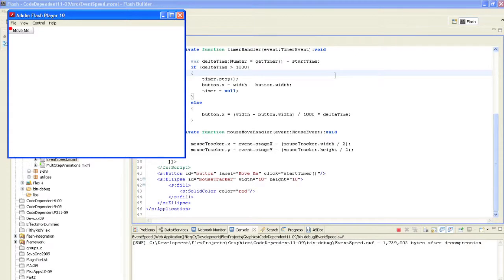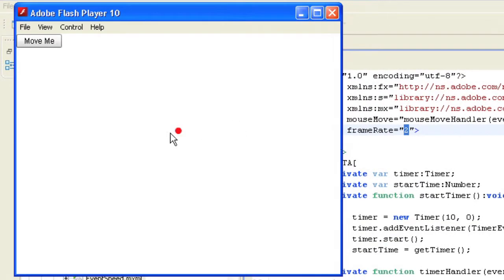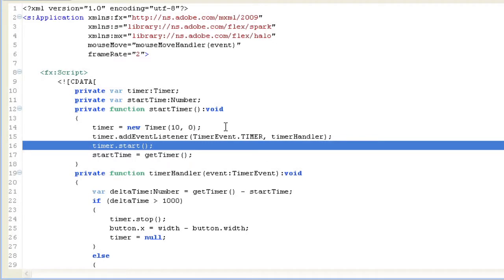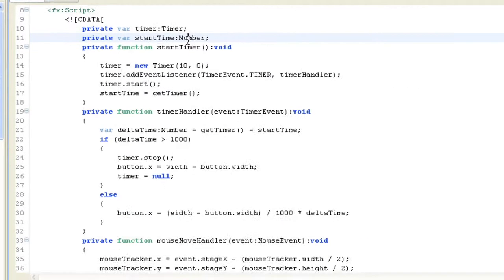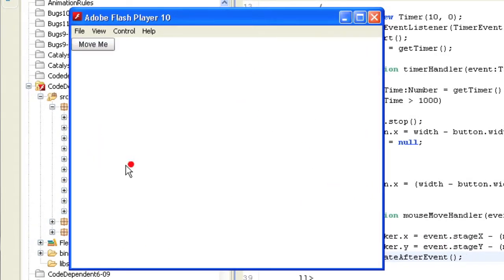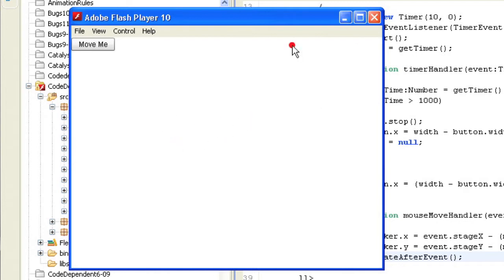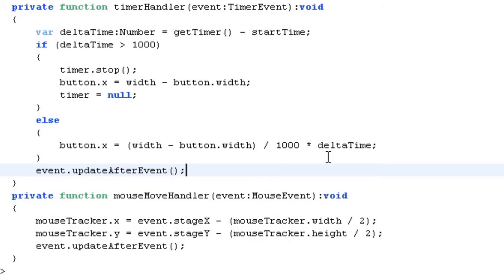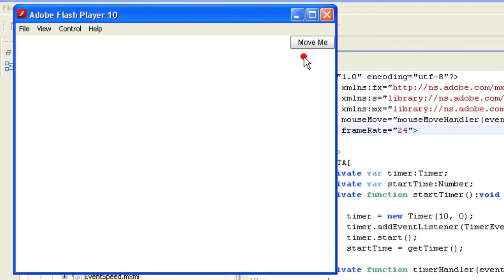CodeDependent - Event Performance in Flex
Adobe's Chet Haase shows how to use the updateAfterEvent() function to get better UI performance for time-sensitive events such as mouse movement and timers.